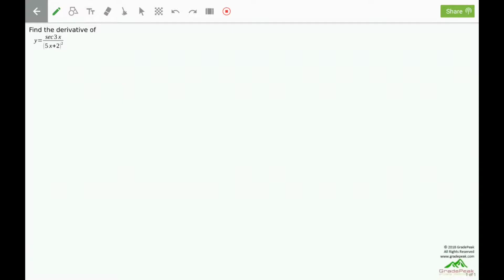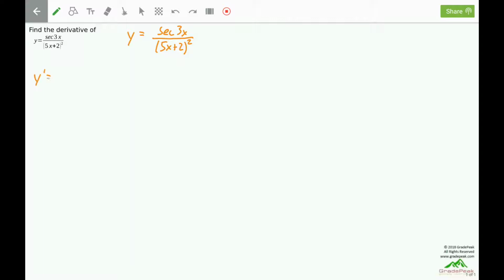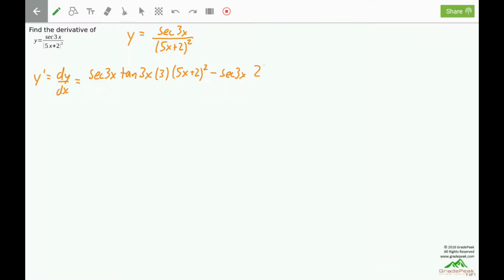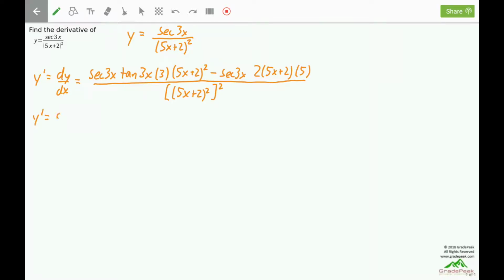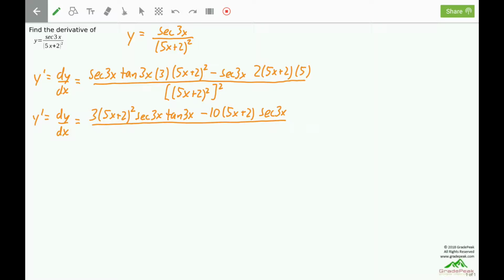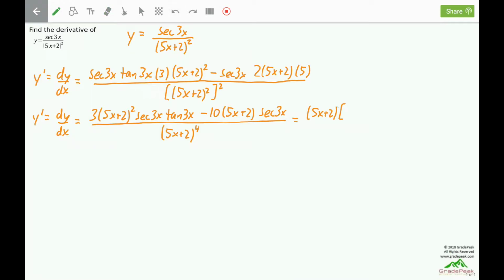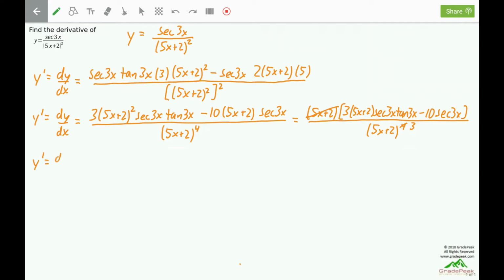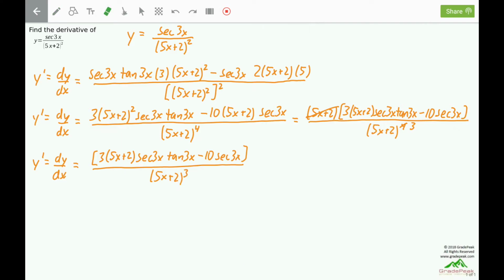GradePeak Calculus 1 Derivative Combined Rules 4 10